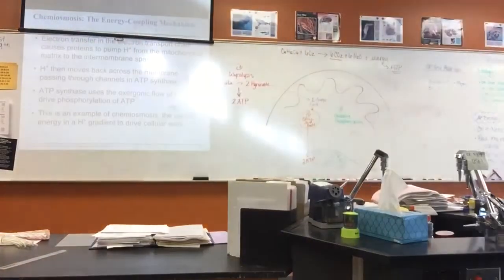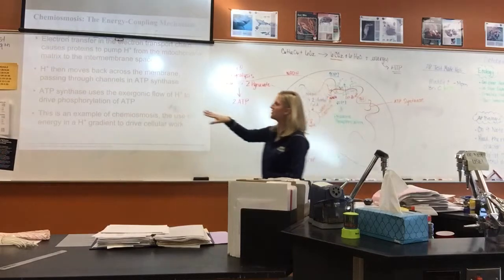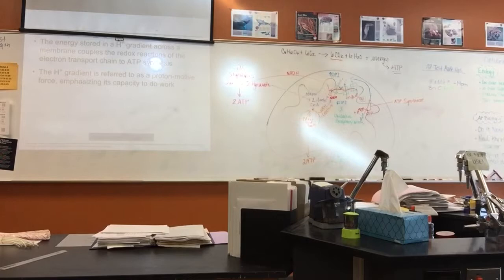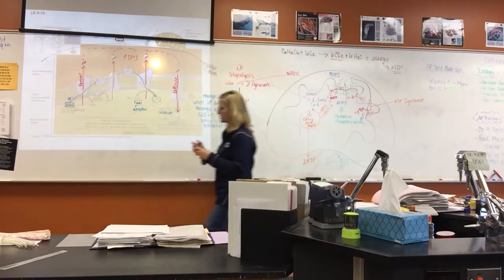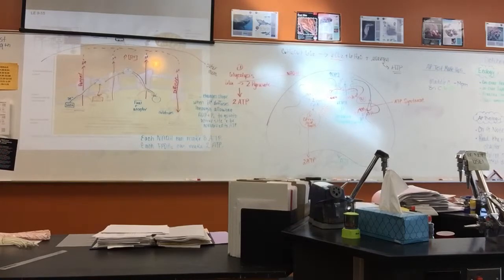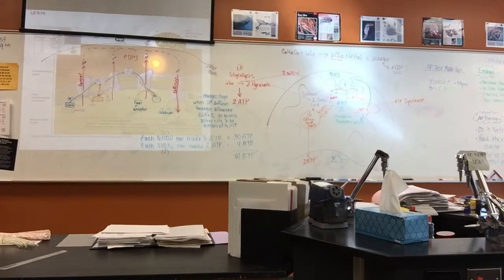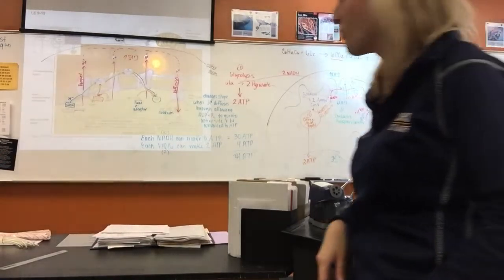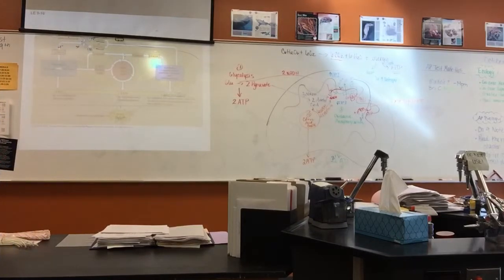AP 10/30/15 Chapter 9